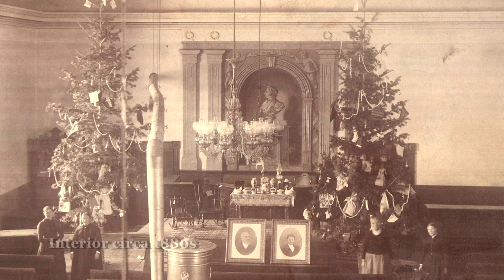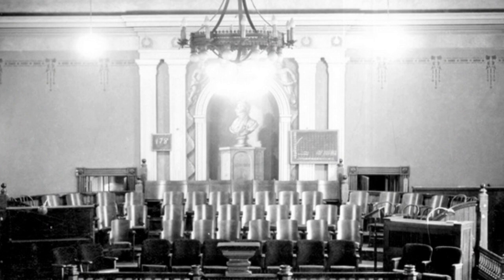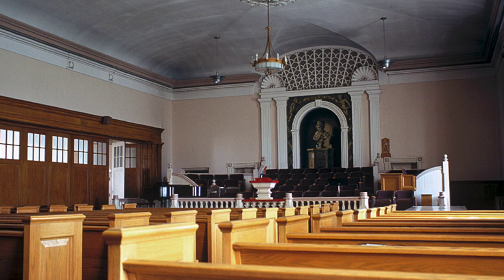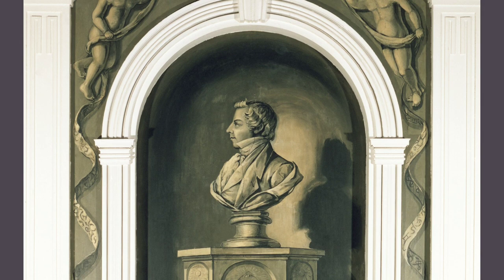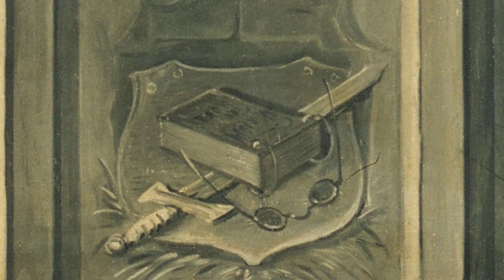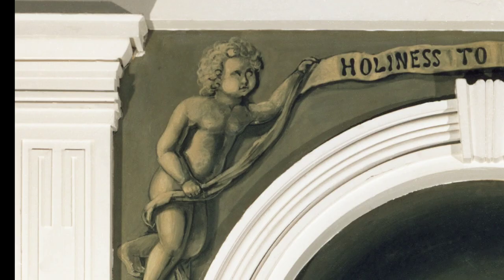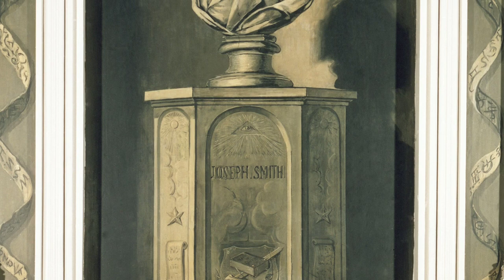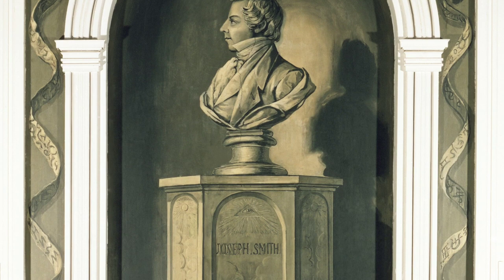The Joseph Smith Portrait in the Bountiful Tabernacle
This short video summarizes the historical painting by pioneer artist Dan Weggeland of Joseph Smith that was commissioned by Brigham Young for the Bountiful Tabernacle.  This is part of an interactive video shown at Bountiful Museum.  Rick produced, directed, wrote, shot and edited this piece.